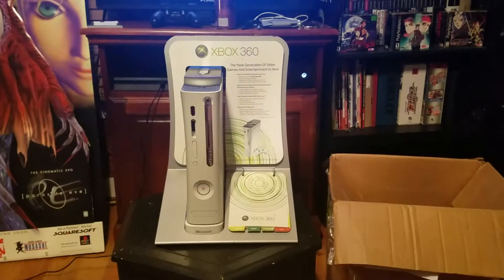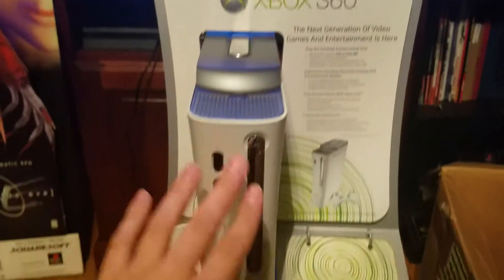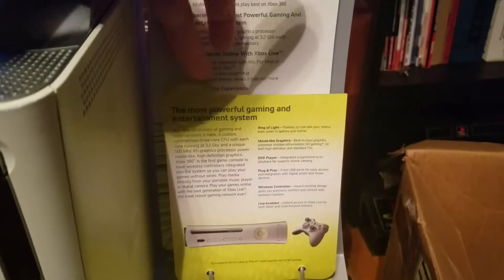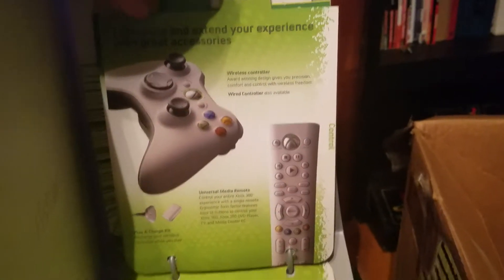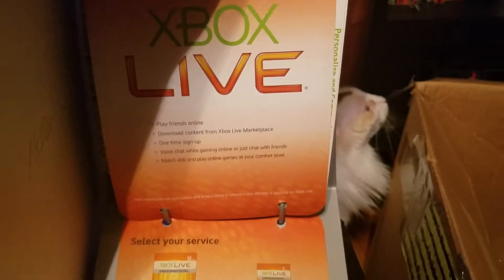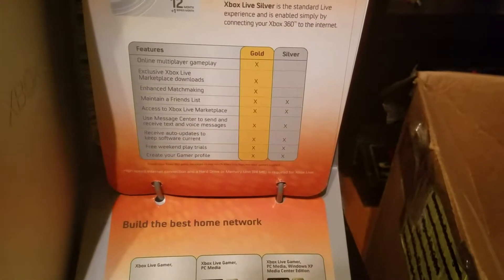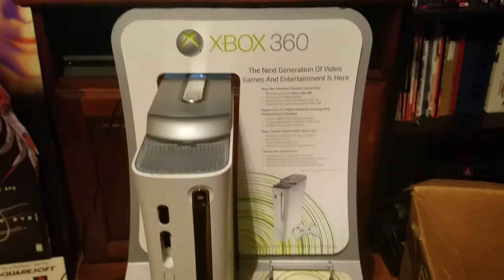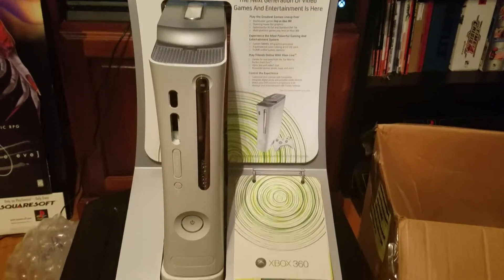Xbox 360 countertop information kiosk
Just a small pick up I received today.